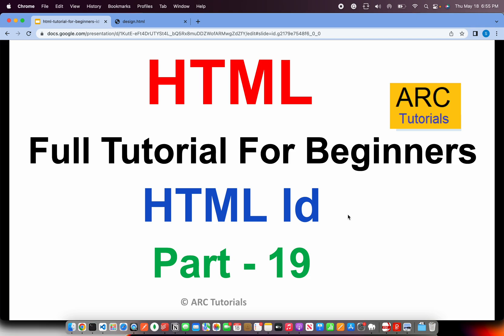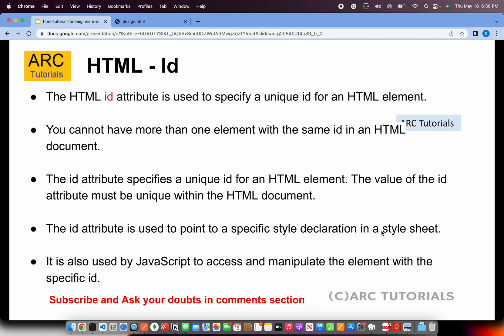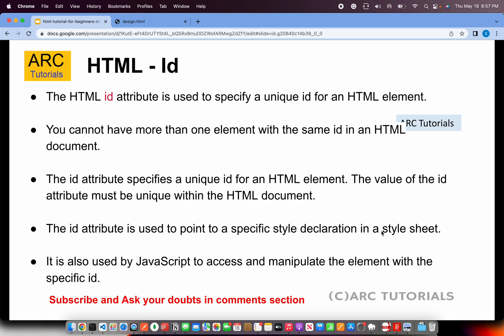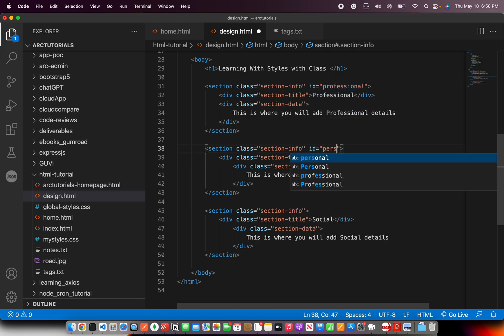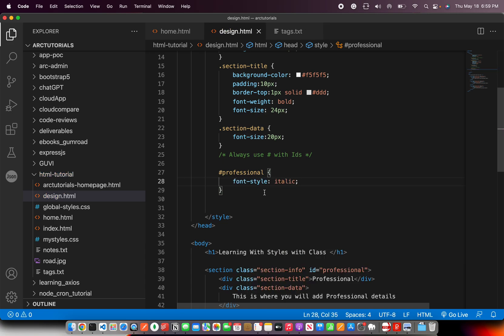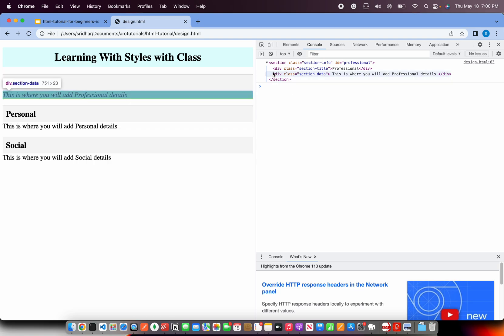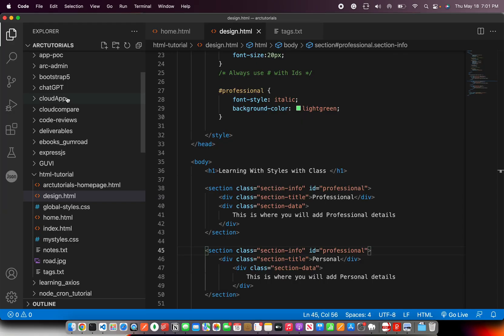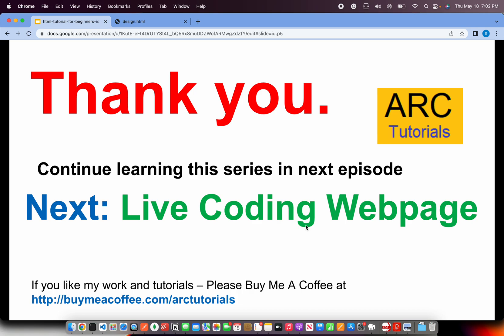HTML Tutorial For Beginners - Part 19: Id Attribute in HTML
Learn HTML and CSS with ARC Tutorials in detail with examples and project work.